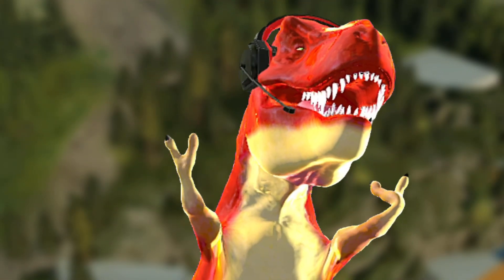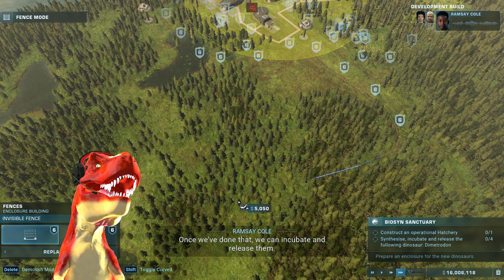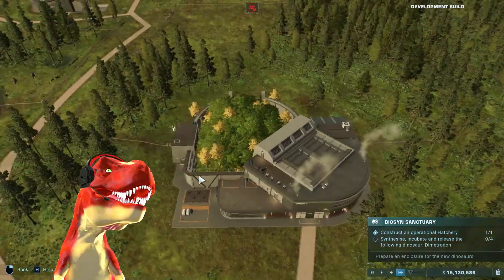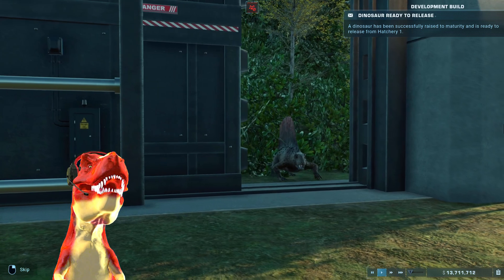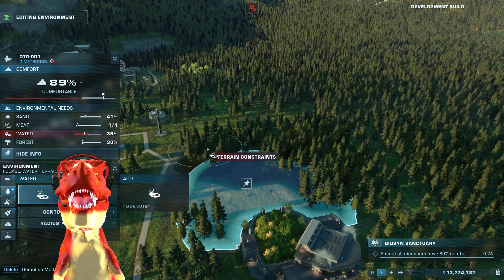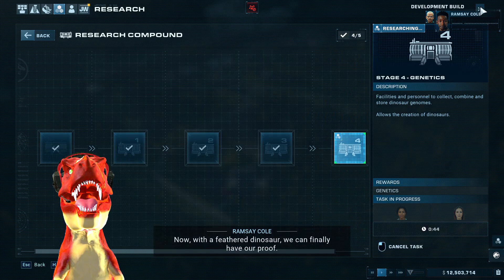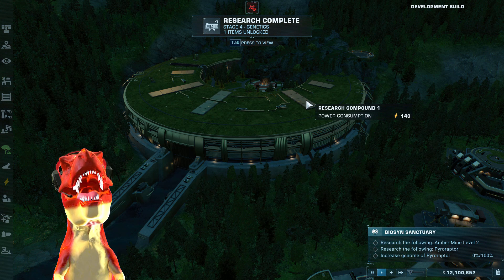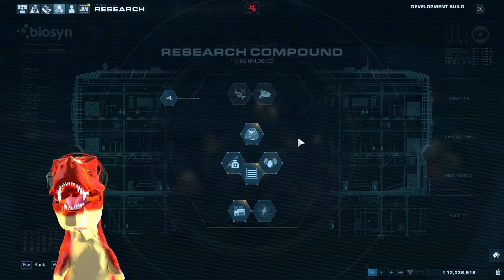New DIMETRODONS from Amber Mines!!! - Jurassic World Evolution 2 Dominion Campaign | Ep. 2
Dimetrodon, Biosyn's prehistoric creature from the Amber mines! In this second playthrough episode of the Jurassic World Evolution 2's Dominion Biosyn Expansion DLC, we unlock a not-so-dinosaur and release it in our newly built 2022 Jurassic World park! 🦖 🦟 Thank you to Frontier for Early-Access!